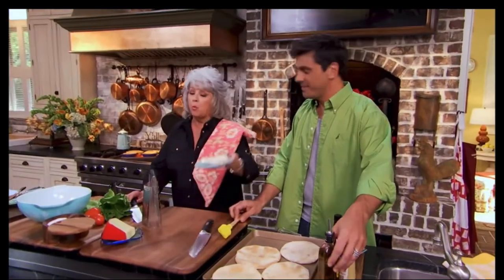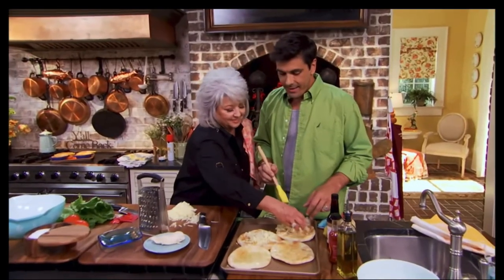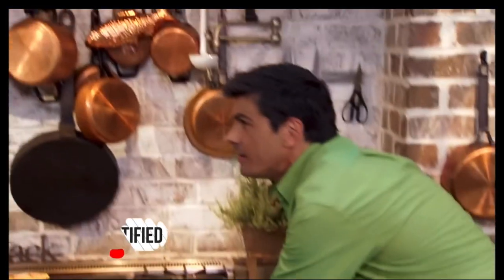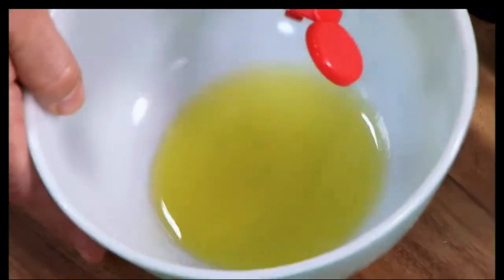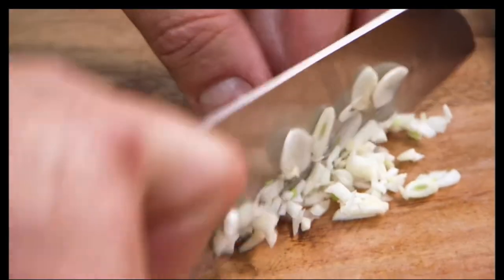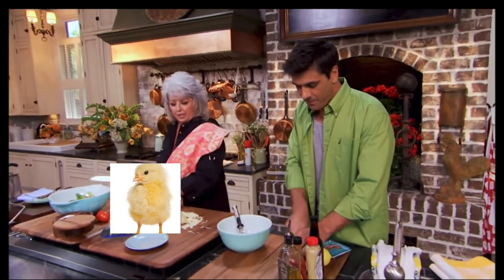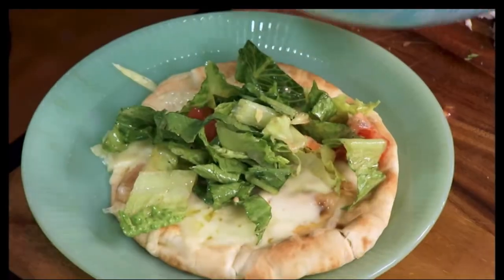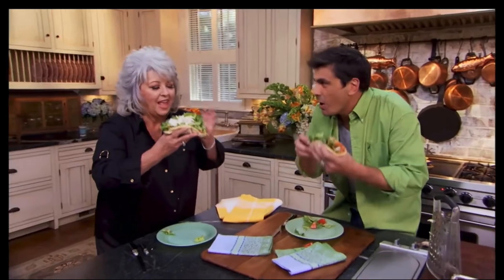YTP - Paul Makes Peenus Pizza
Y’all I’ve got one more breast left. Thx for watching.